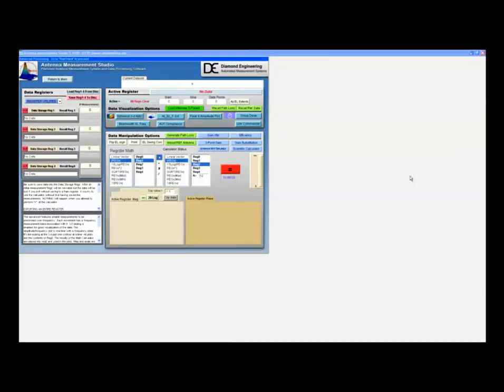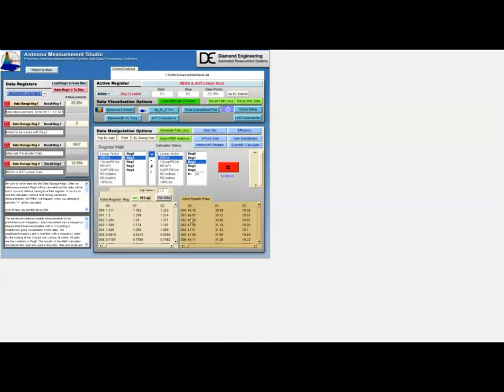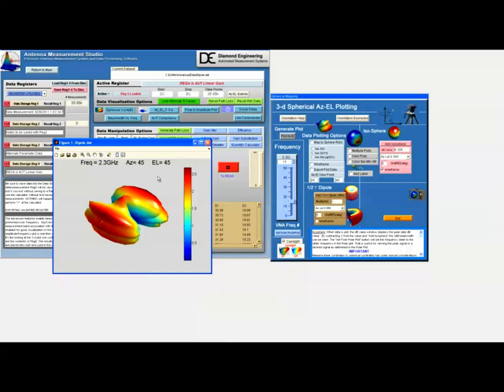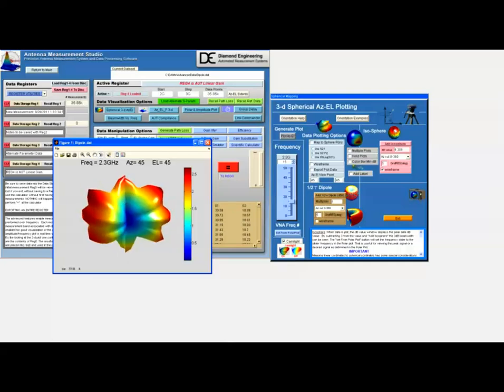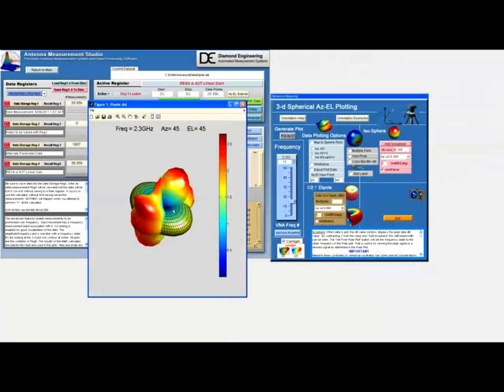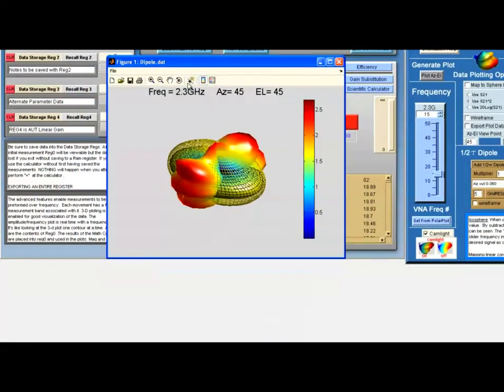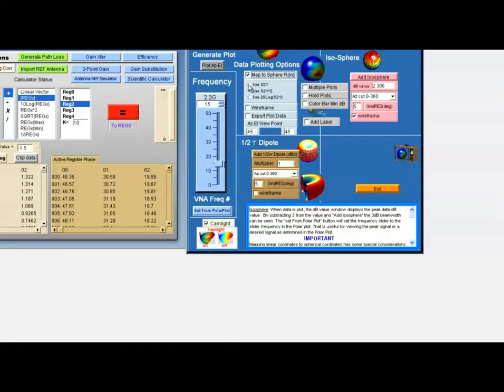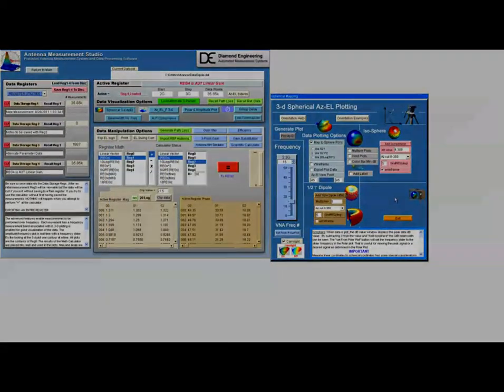Spherical Plotting with Dipoles and Isospheres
Diamond Engineering provides demonstration of some of the options available in the spherical plotting module within the DAMS Antenna Measurement Studio.

For more information on Diamond Engineering, our easy-to-use antenna measurement systems, our reference horns or our antenna measurement studio software, please